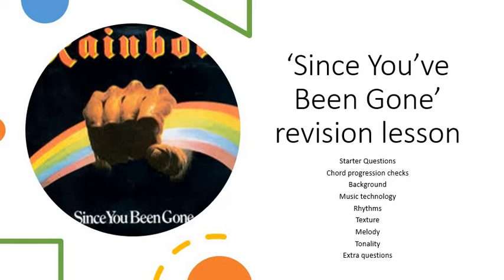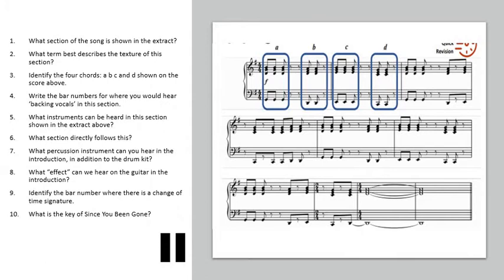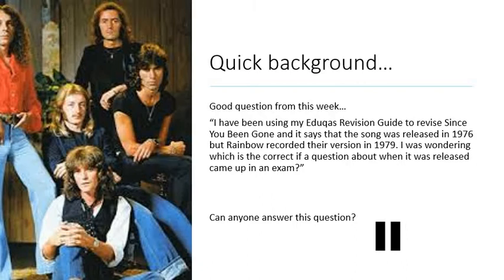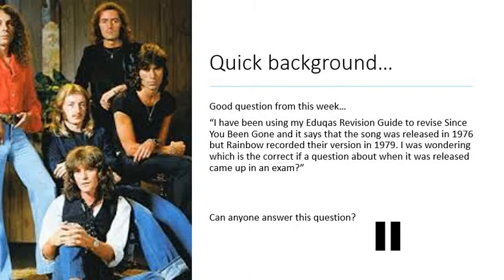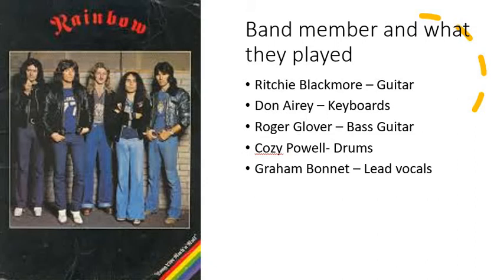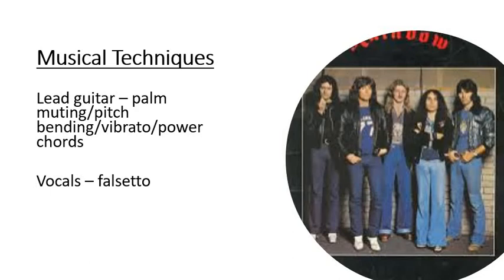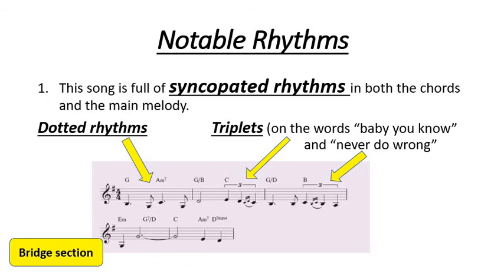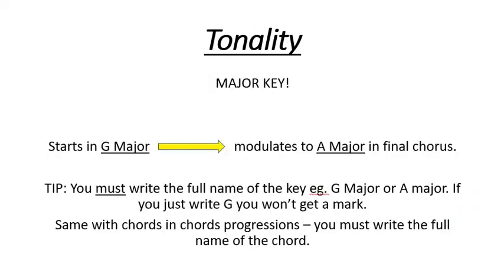Music Year 11 Lesson 4 - Since You've Been Gone revision